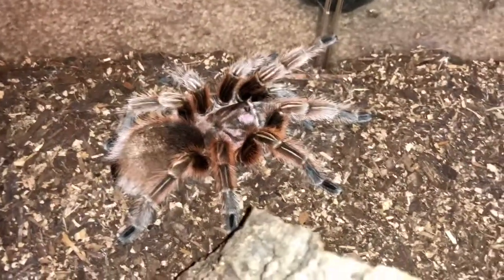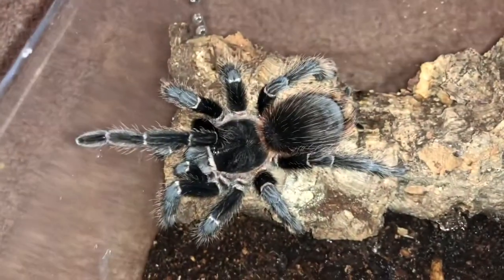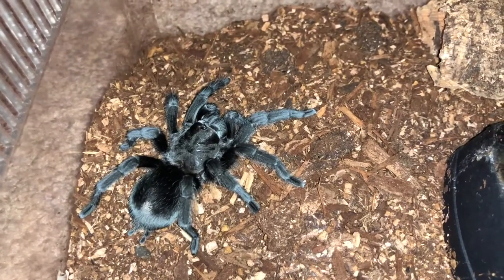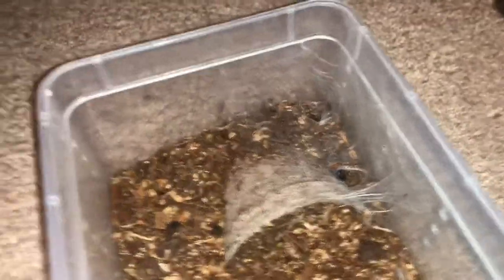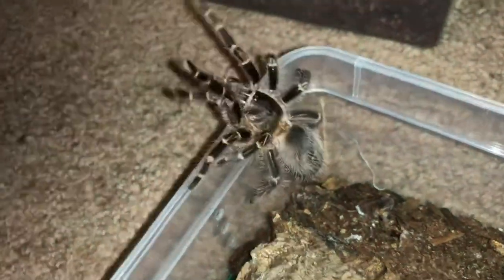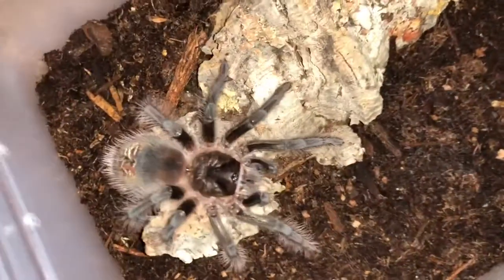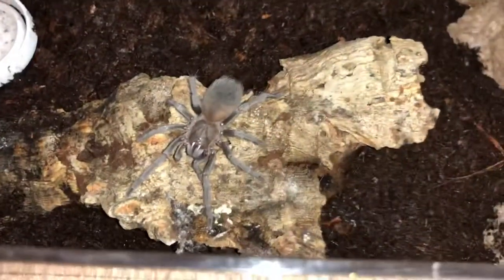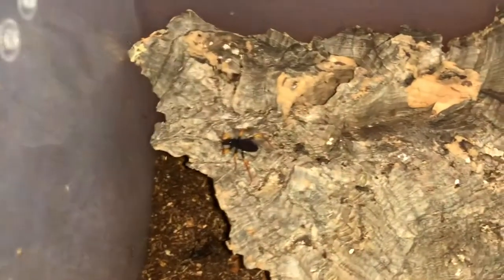Full pet bug collection tour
Finally! If you ever wanted a full tour of our pets, here ya go!!